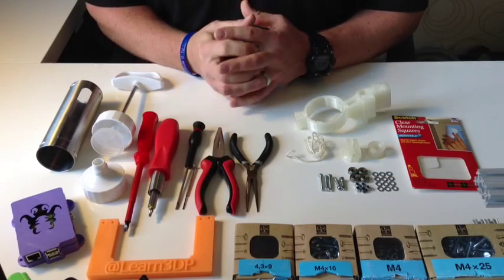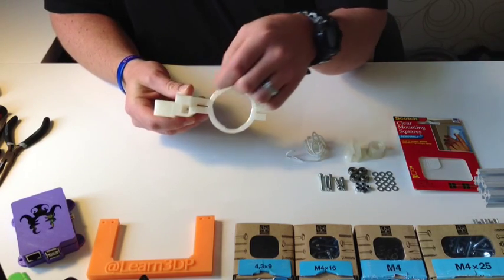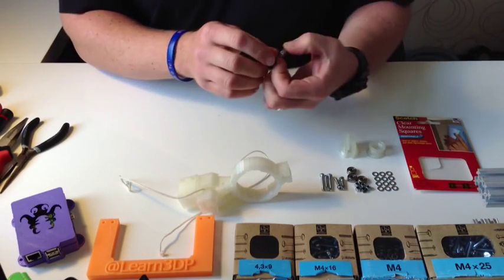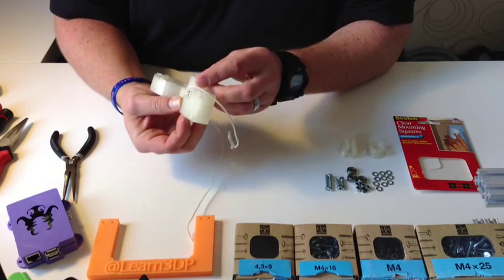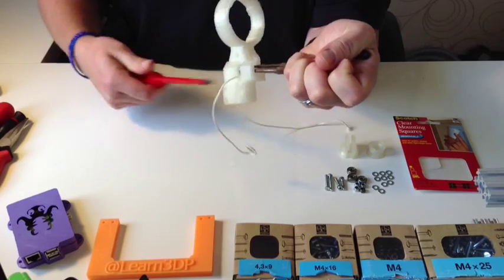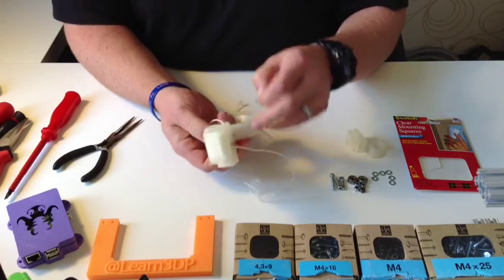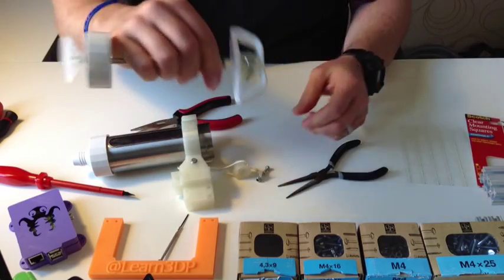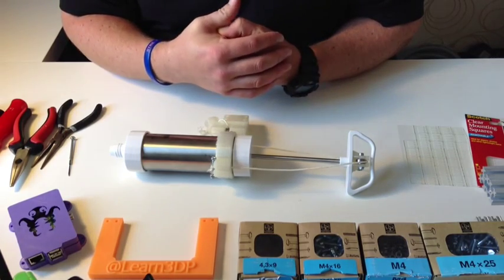BotBQ Extruder Assembly - 3D Printed Food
The BotBQ Extruder will help you get as close as ever to 3D printed food!  It's a simple design that was made to easy to use and adaptable to already in place extruders.